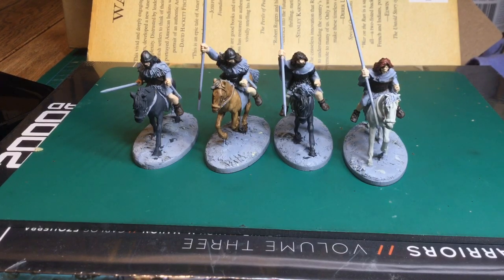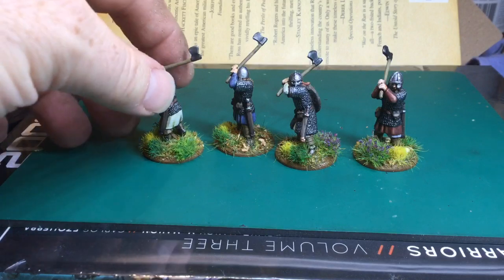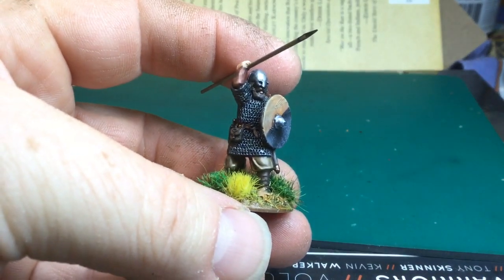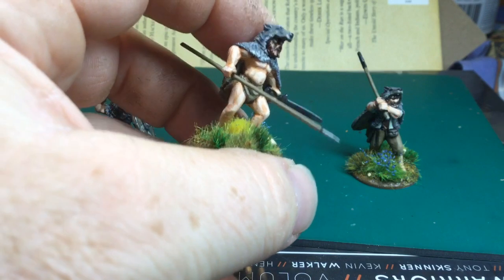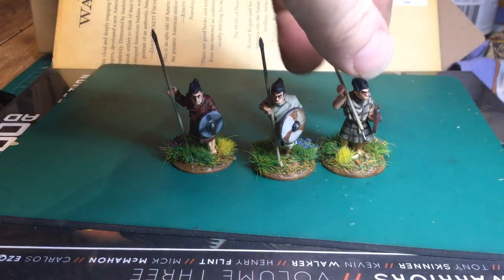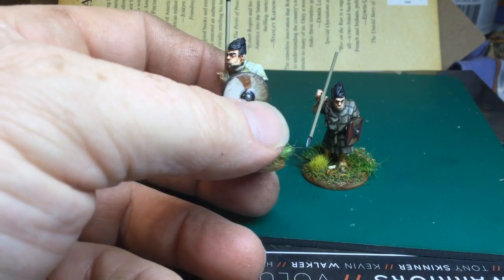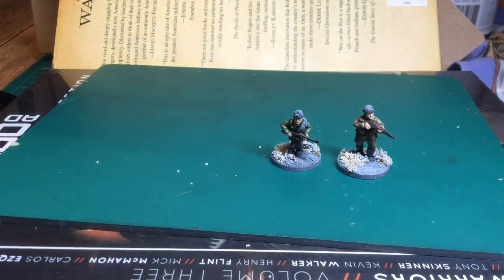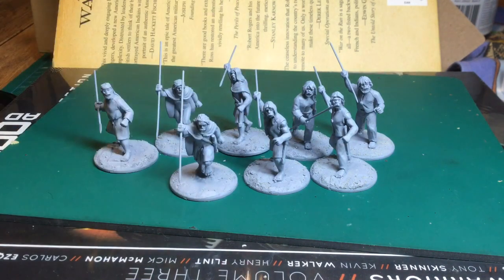WIP Bits & Bobs Update_45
Progress on Dark Ages Miniatures and 20mm WW2 Russians